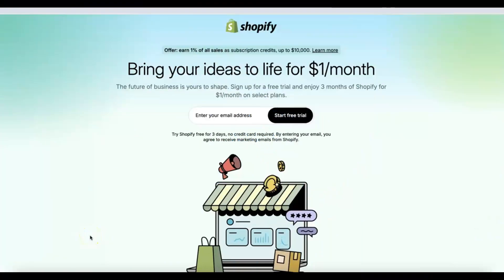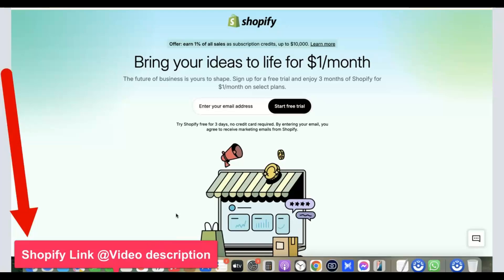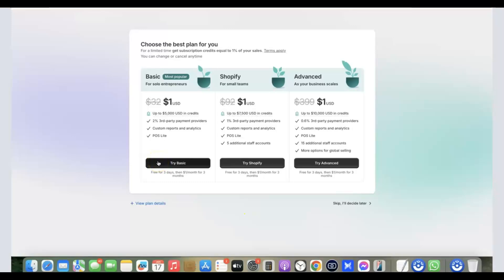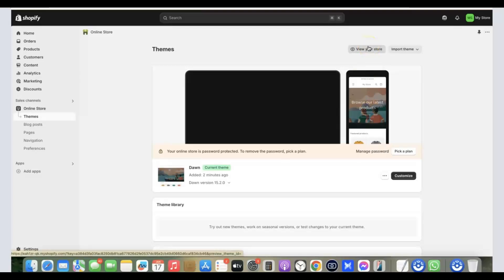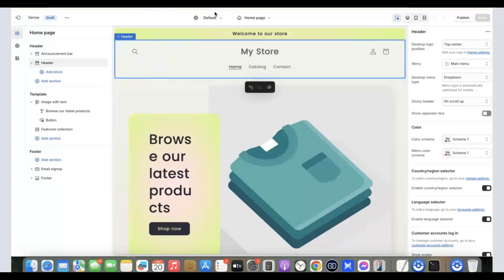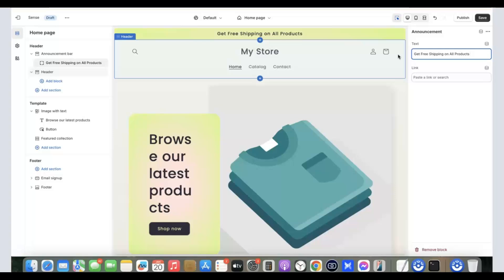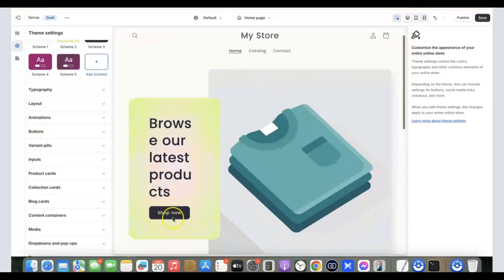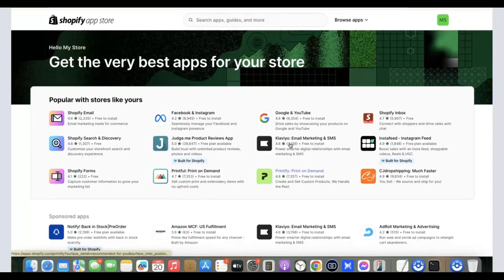How To Start SHOPIFY Dropshipping In SAUDI ARABIA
Learn how to start a Shopify payment gateway in Saudi ARABIA and start accepting payments seamlessly.
Watch this step-by-step guide to get started!